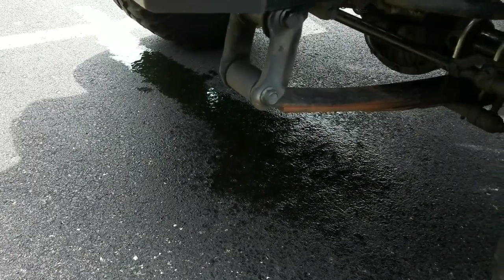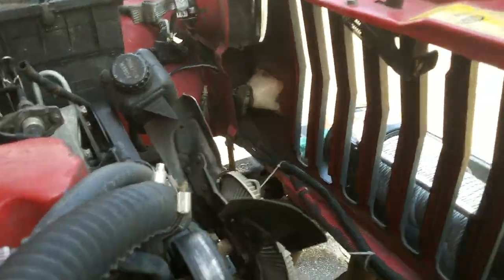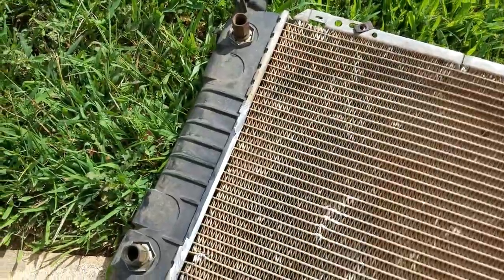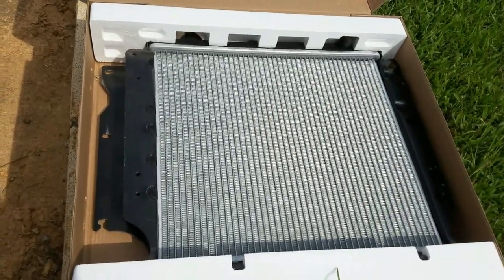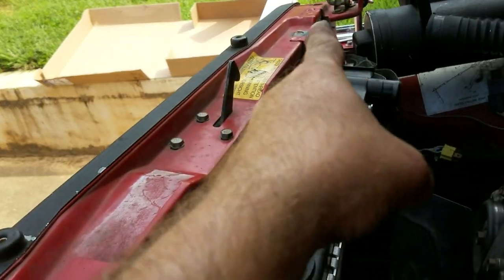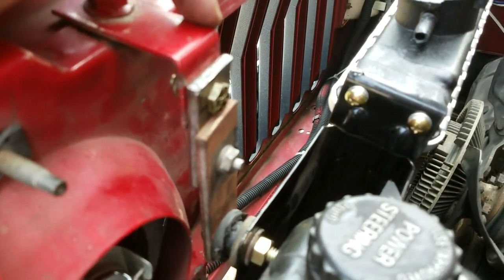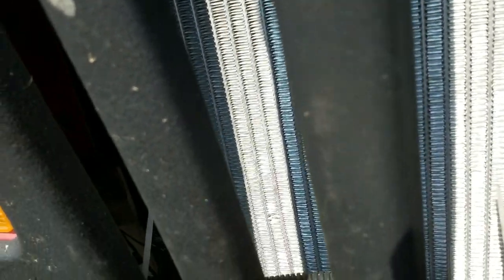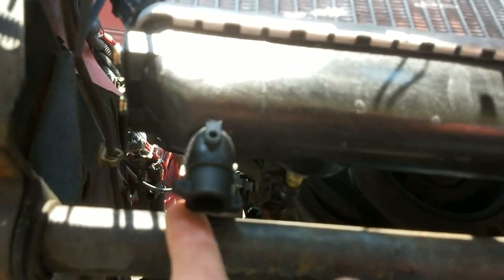Jeep Wrangler YJ - Radiator issues - Im broke down!!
Whats up Everyone! Here is a documentary of a what an old school gear head does when stuff breaks. Don't get mad & don't get whiny. Most of all, don't panic. Think the process through and get 'er done! I now really need to fabricate some solid mounts for the radiator. Oh well .. life happens :-) !